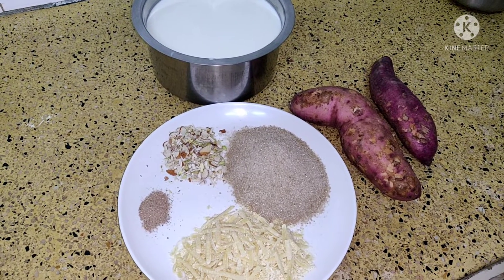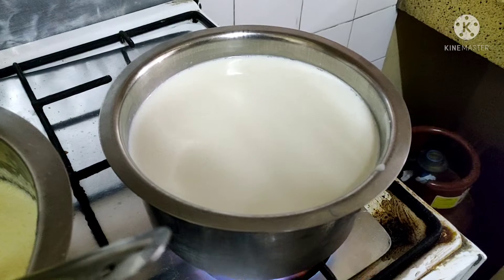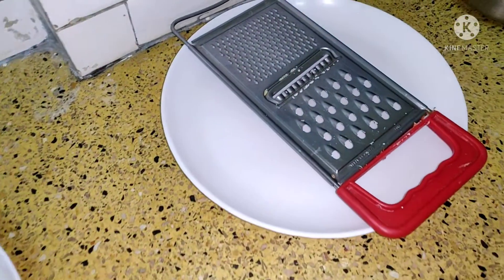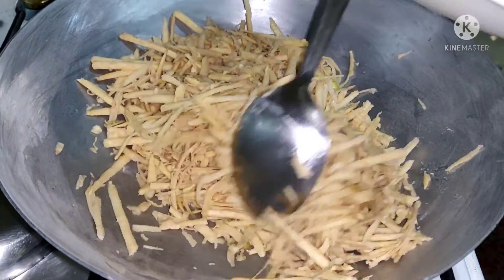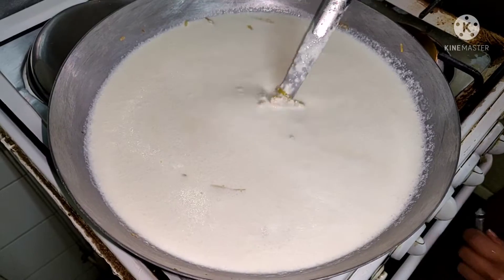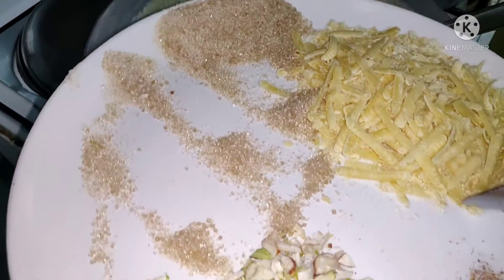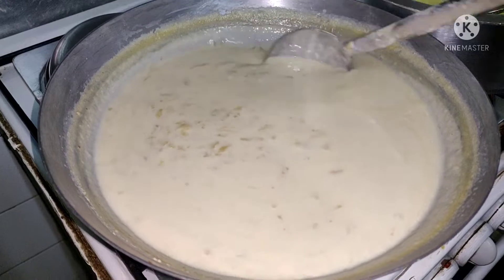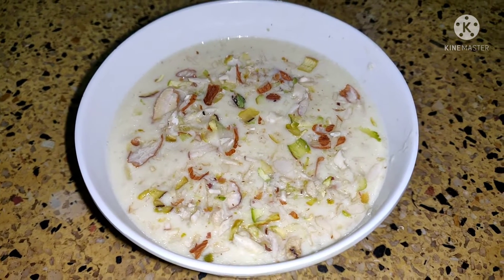Recipe of Sweet Potato Kheer